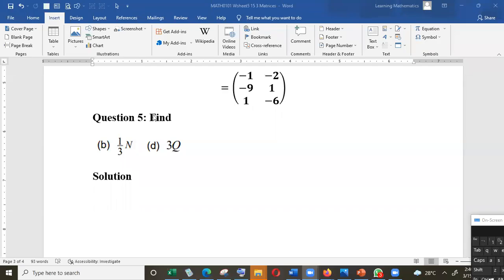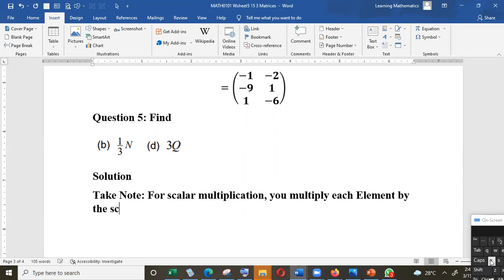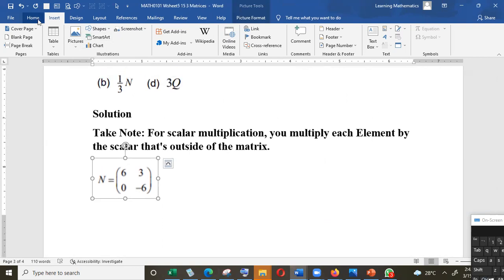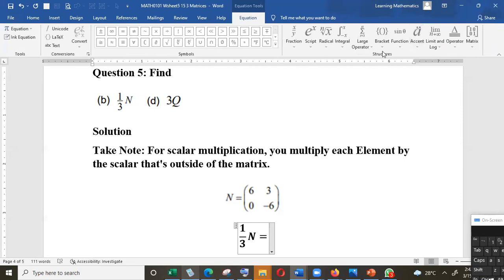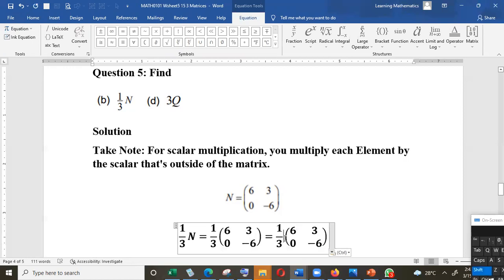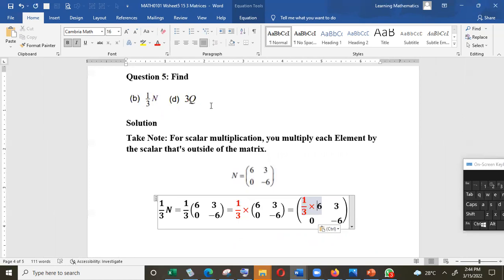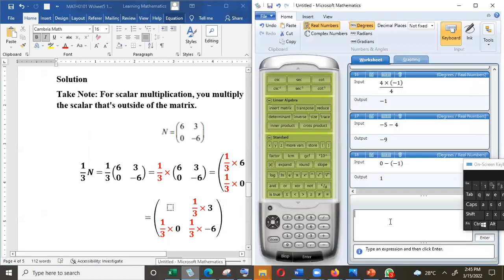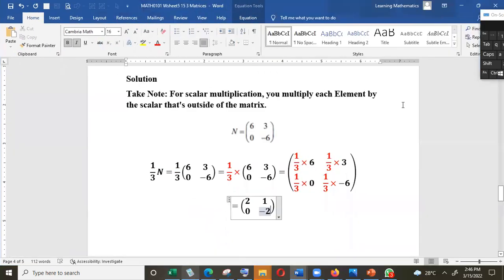Matrix and Scalar Multiplication Part 2